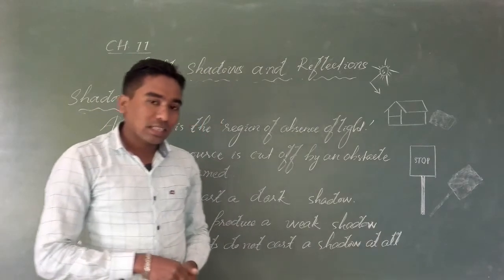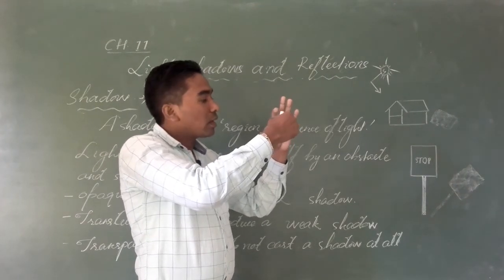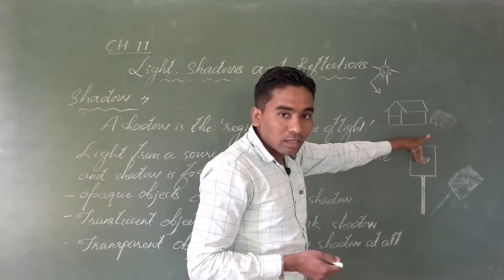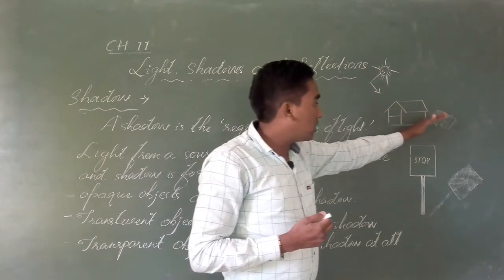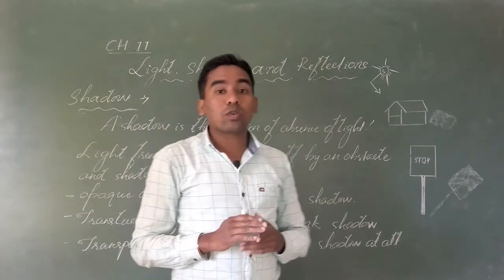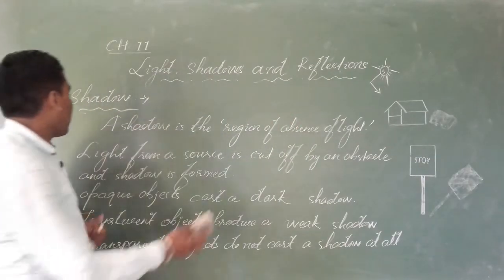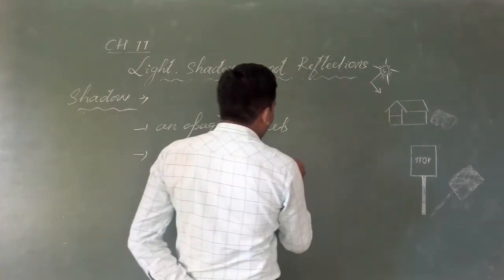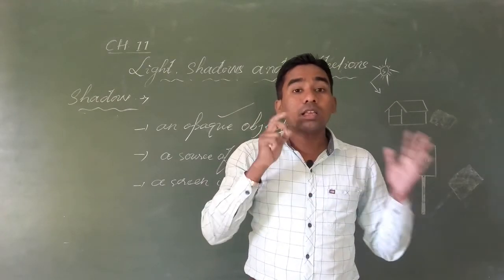SCIENCE-VI LIGHT,SHADOWS & REFLECTION